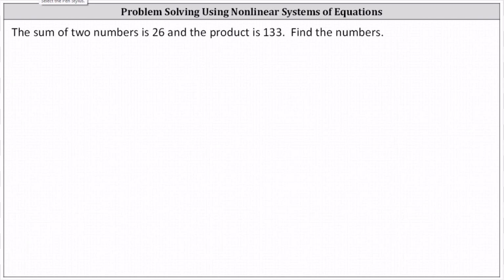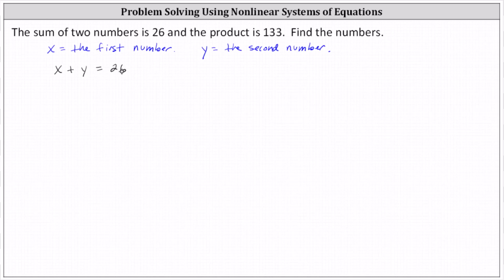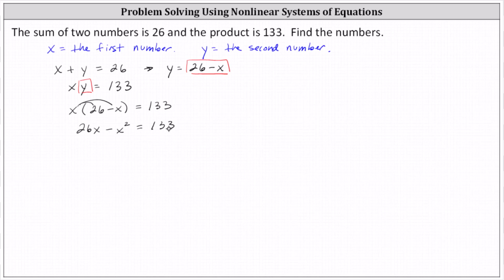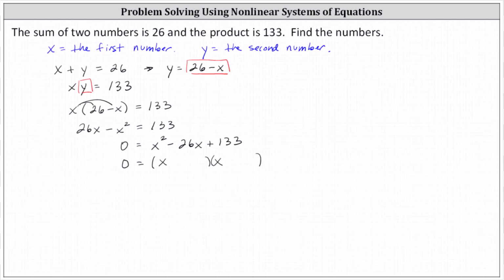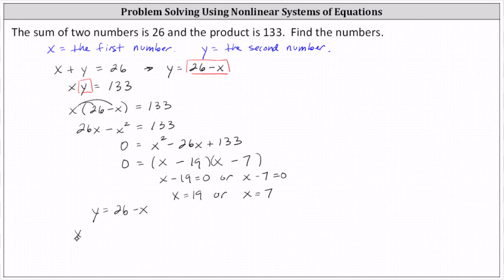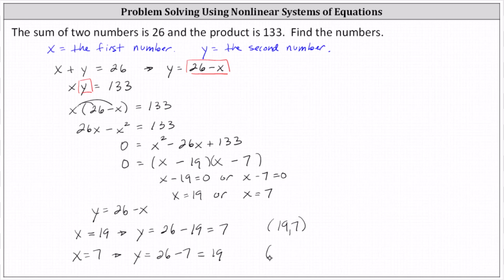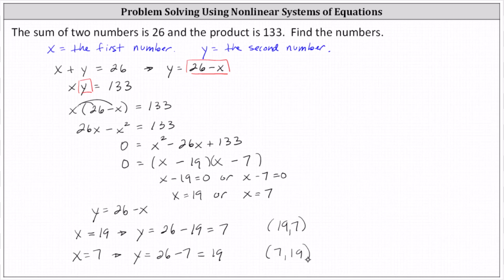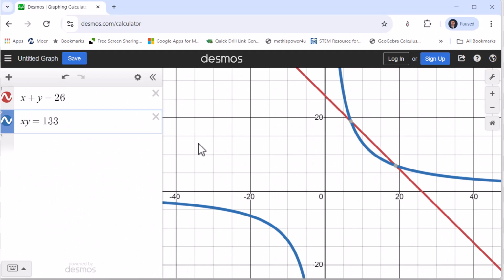Nonlinear System Number Problem: Sum and Product Given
This video explains how to solve a nonlinear system of equations to solve a number word problem.